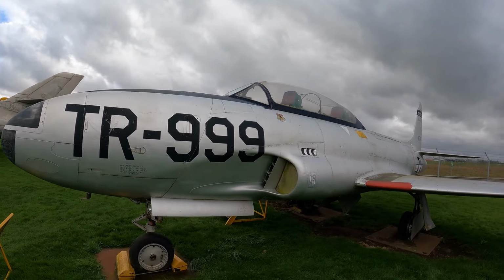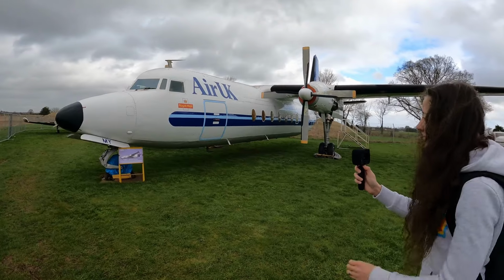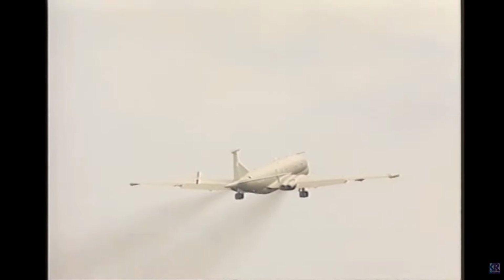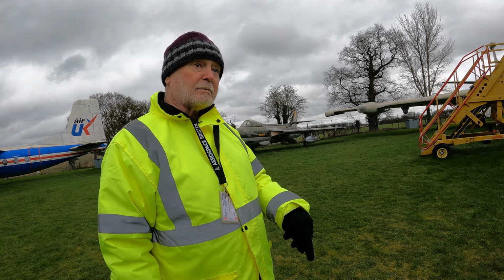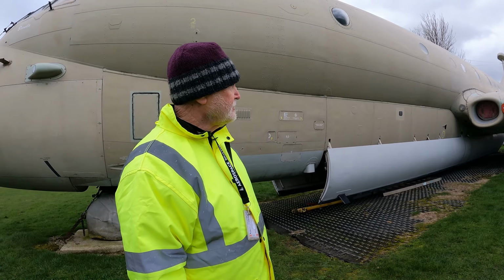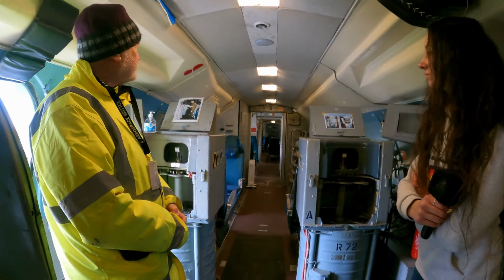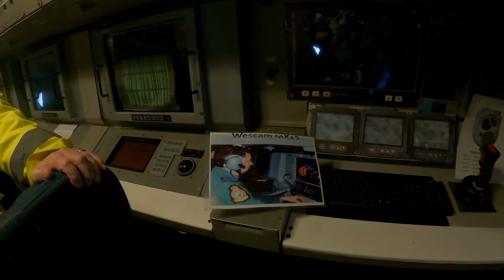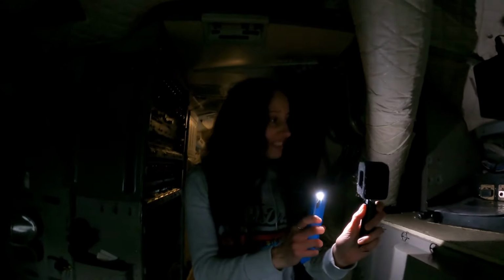THE HUNTER KILLER NIMROD TOUR & AVIATION MUSEUM (Norfolk Vlog)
Today we are at the Aviation Museum in Norfolk UK getting a inside out Tour of the Hawker Siddeley Nimrod & The Museum Itself.

Hi Guys Welcome To TASK FORCE VLOGS.